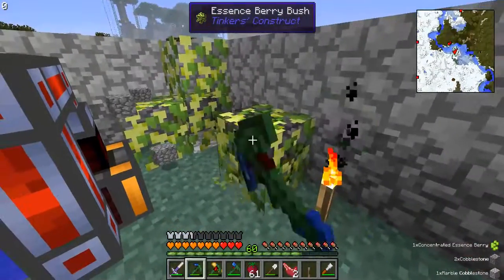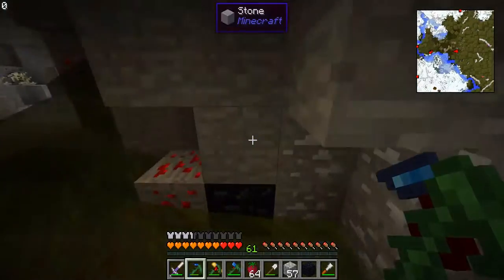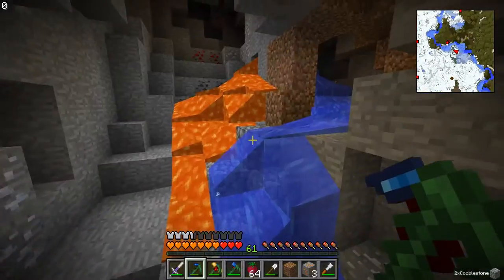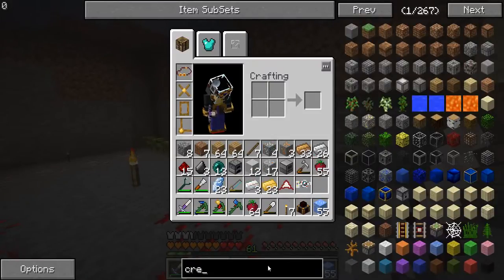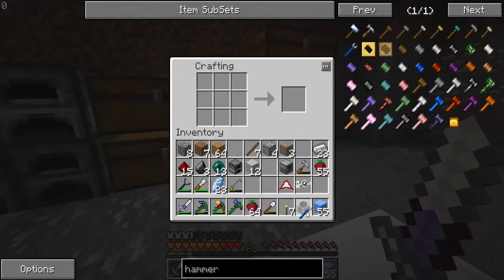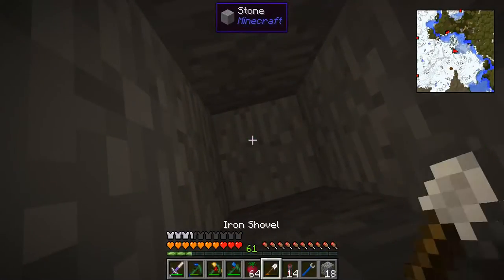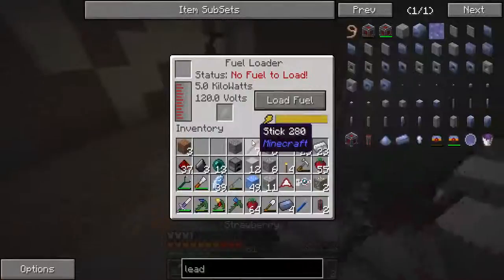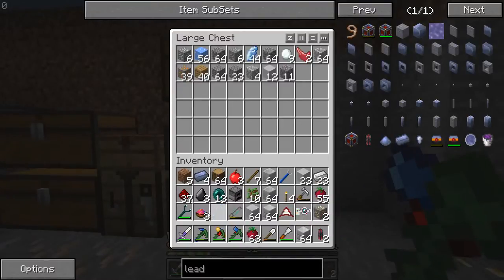Attack of the B-Team Season 2 ep19 "Under Ice Space Station"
In this episode we work on our space launch base
Follow all of the OakenStoners!